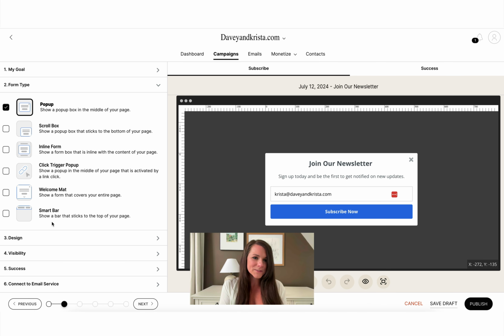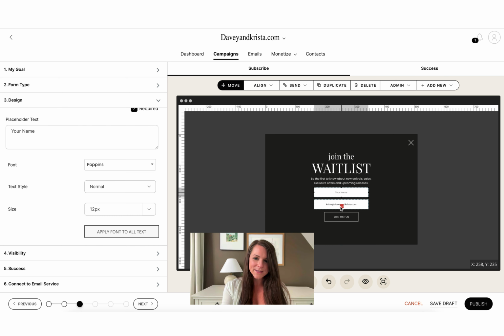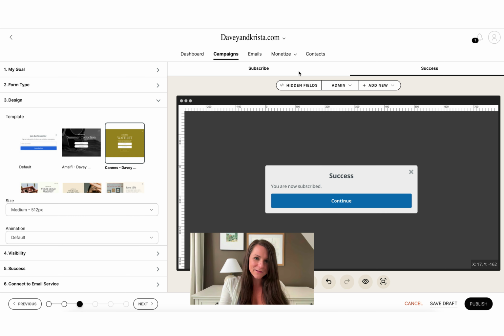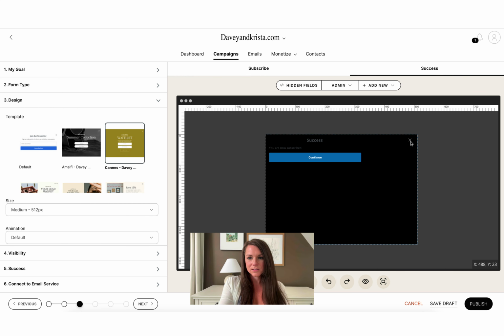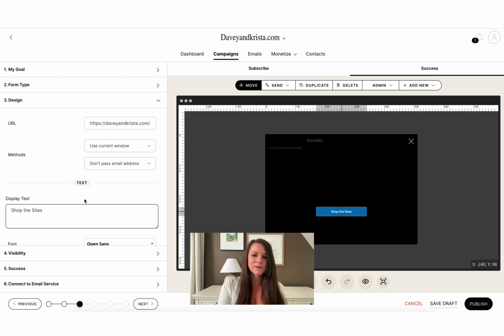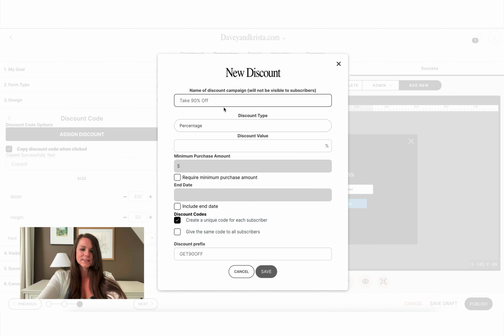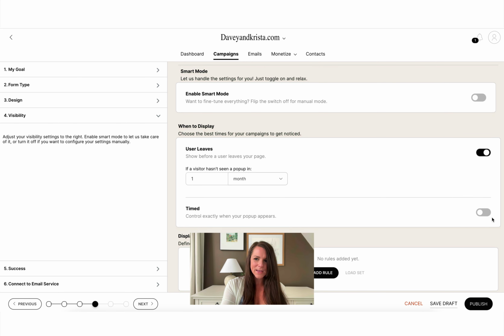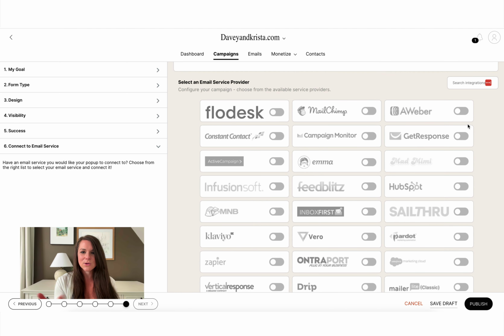This BDOW! Pop-Up Made Us $10k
Want to generate more leads and sales on your website? Try a BDOW! pop up. This easy-to-create, highly-targeted pop-up quickly made us $10k on our website.

Create an account at bdow.com and save 50% on your first year using the code DAVEYANDKRISTA.

Install BDOW!